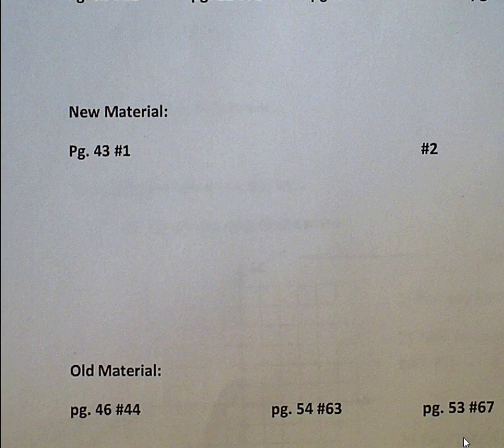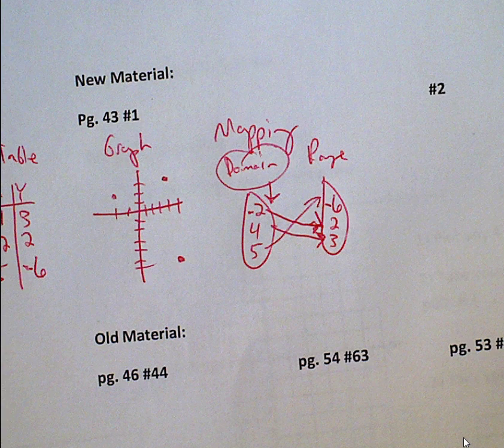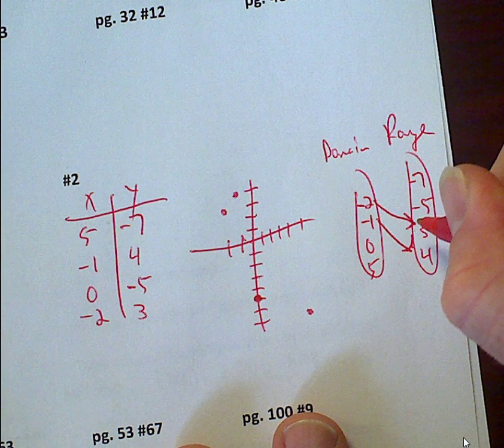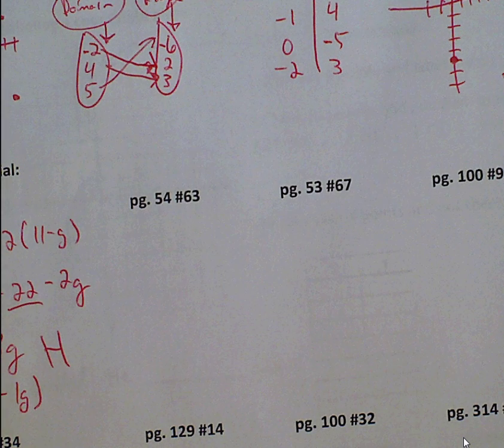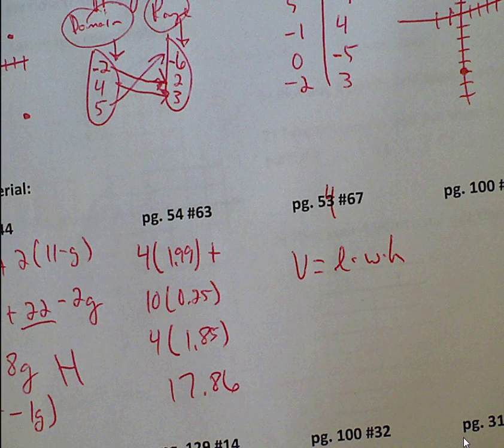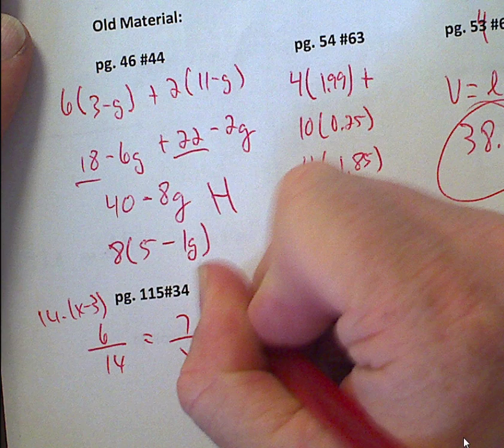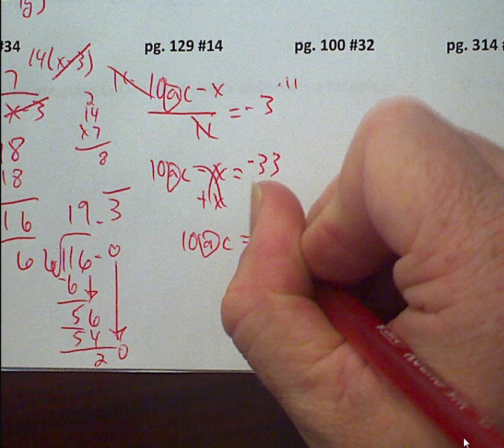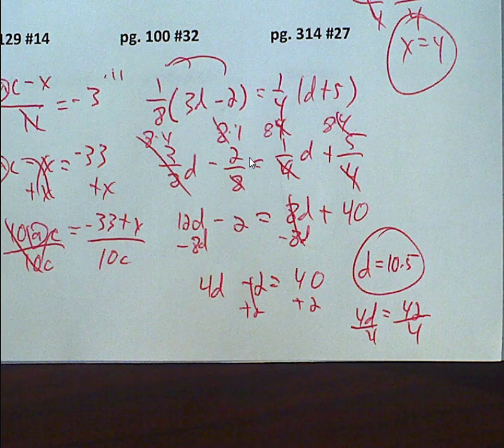1 6 Relations